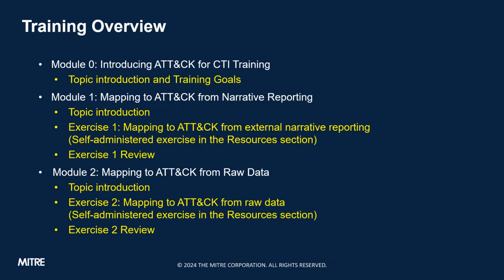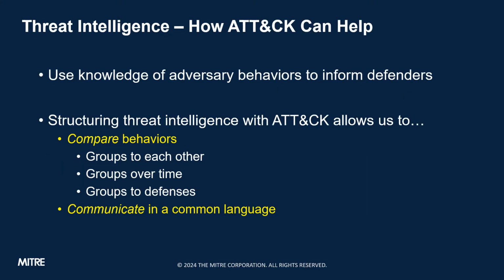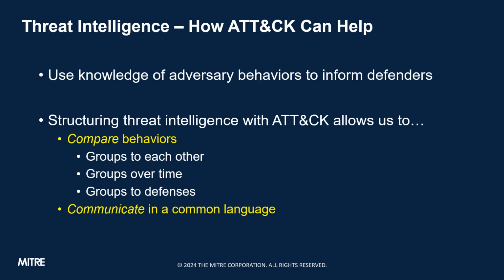ATT&CK For CTI Overview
In this video playlist, you will learn how ATT&CK can help CTI analysts use knowledge of adversary behaviors to inform defenders, compare behaviors across time and threat actor groups, and communicate in a common language. You will learn how to map to ATT&CK from narrative threat intelligence reporting, and from raw analysis data. You will learn methods for storing and analyzing ATT&CK-mapped intelligence, including how to use ATT&CK Navigator. Finally, you will learn how to use ATT&CK-mapped data to make actionable defensive recommendations.

Table of Contents:
Video 1: ATT&CK For CTI Overview
Video 2: Mapping to ATT&CK from Narrative Reporting
Video 3: Mapping to ATT&CK from Raw Data
Video 4: Storing and Analyzing ATT&CK-Mapped Intelligence
Video 5: Making ATT&CK-Mapped Data Actionable with Defensive Recommendations